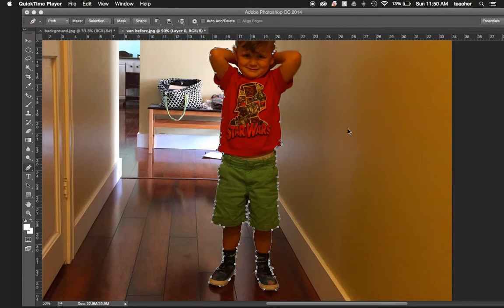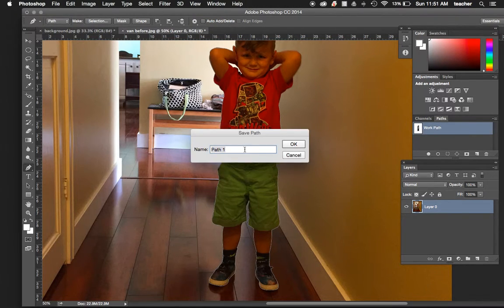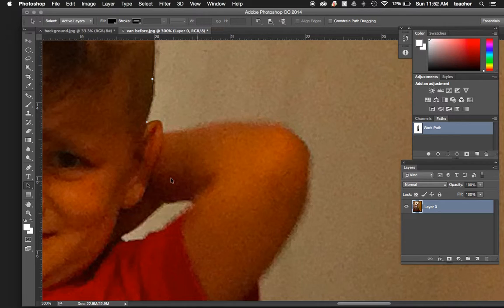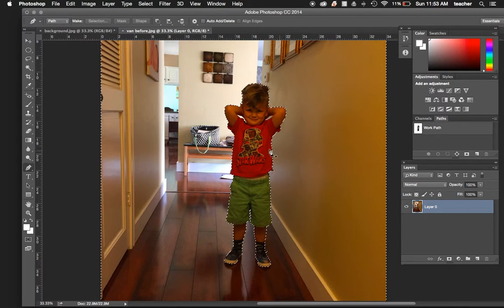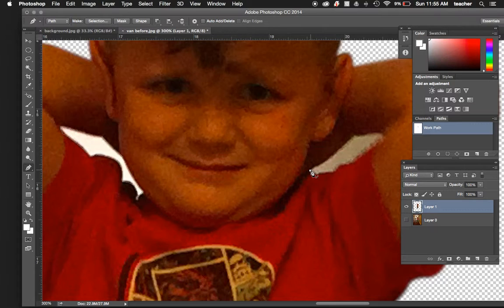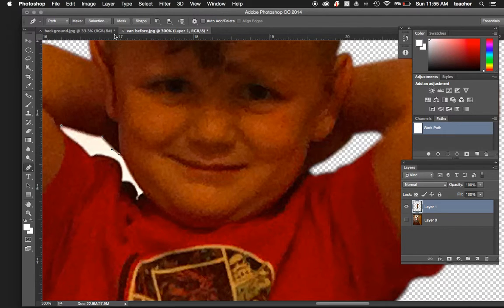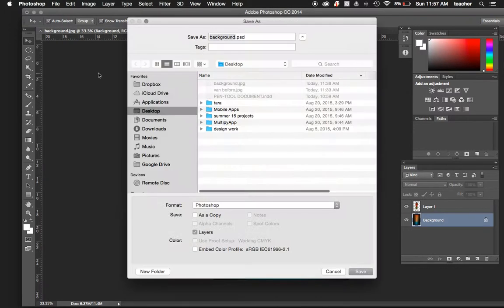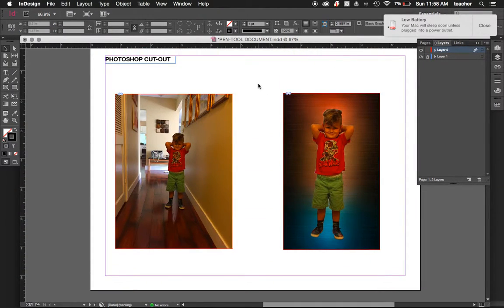pentool cutout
Learn how to cut objects out of images using the pen tool in Photoshop.